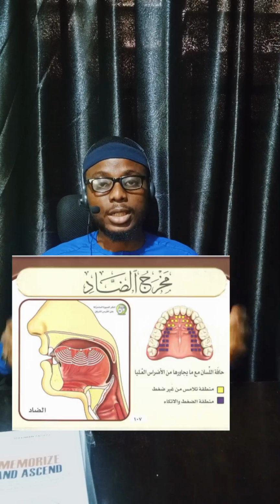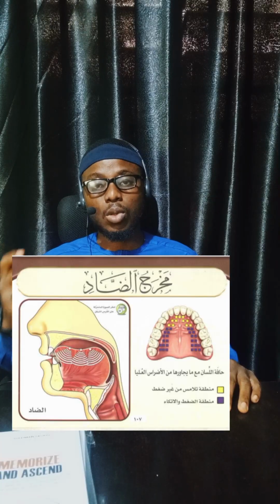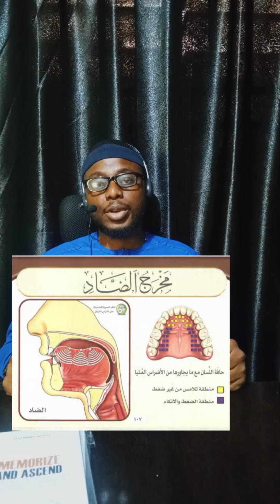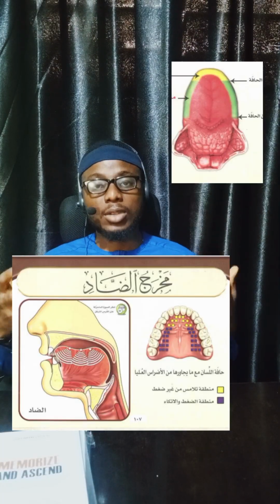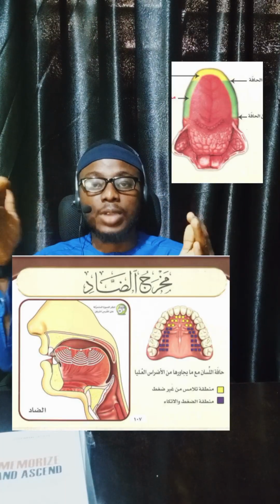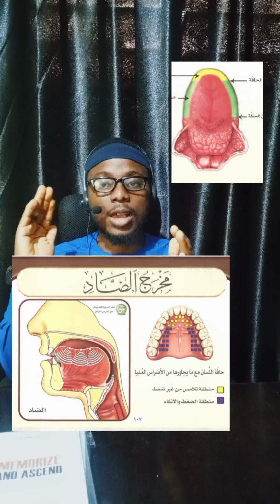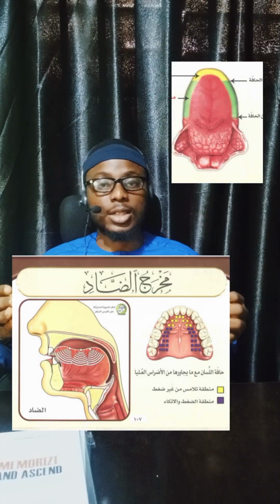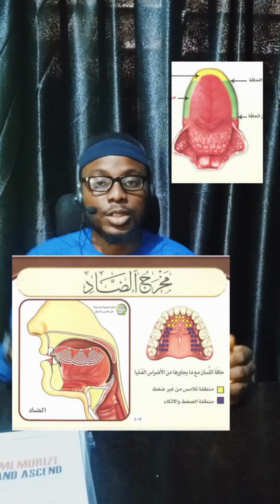Video 9. Point of articulation course. Letter ض